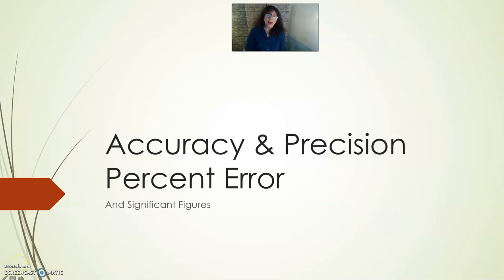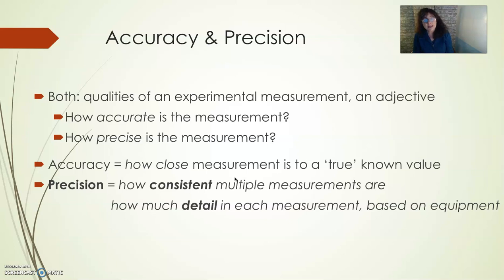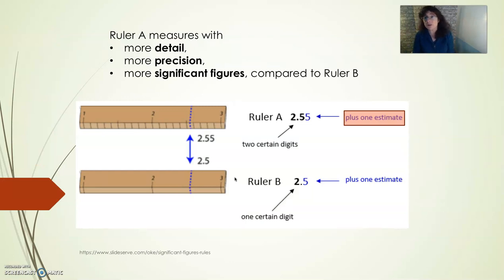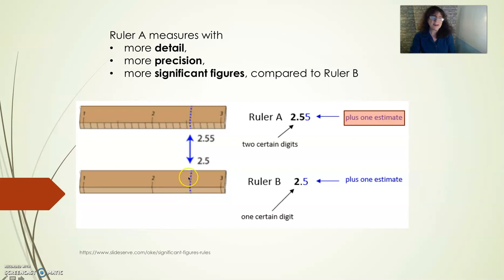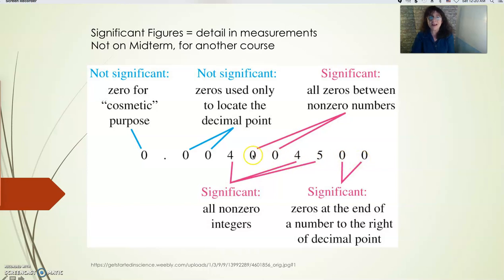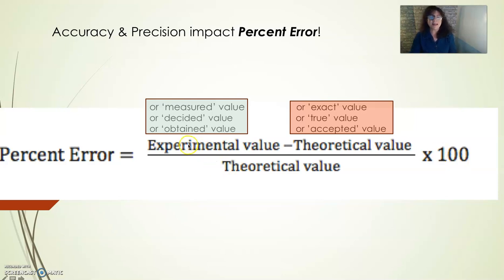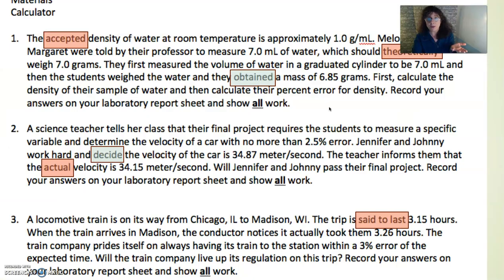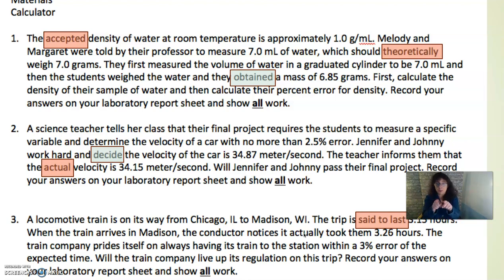Accuracy, precision, percent error